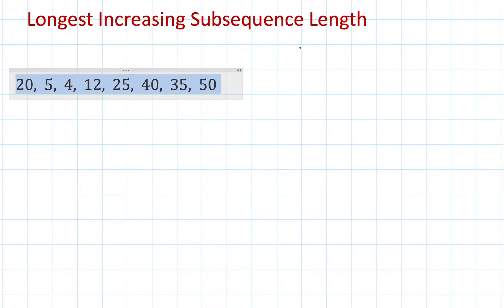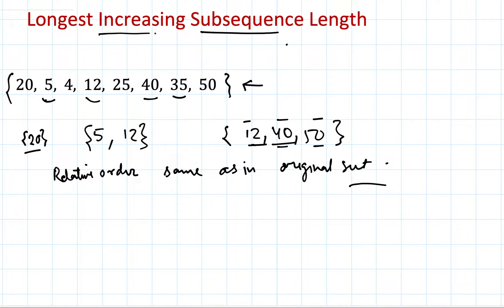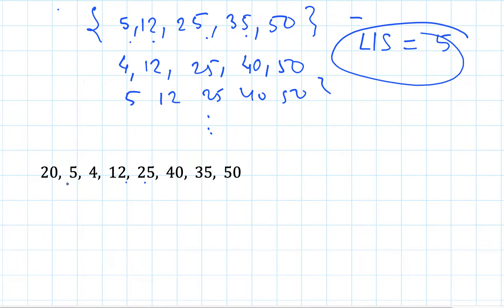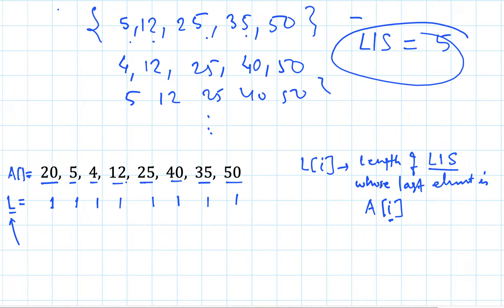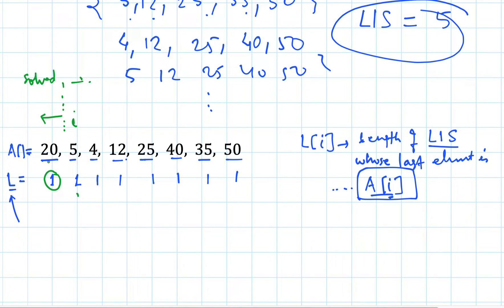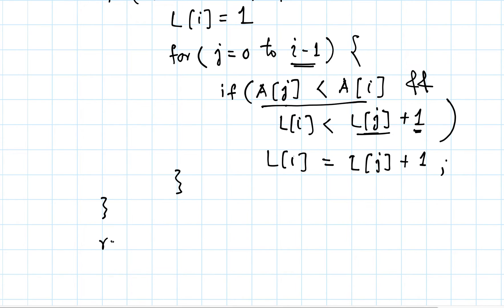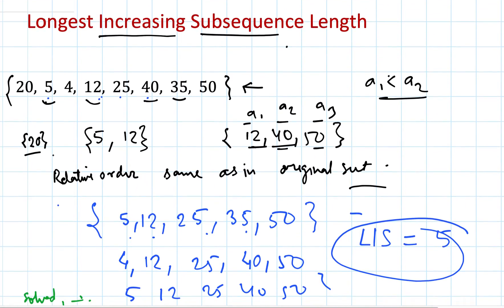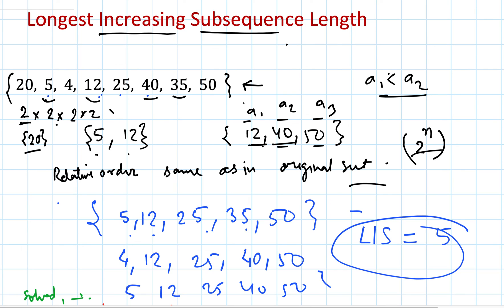Longest Increasing Subsequence Dynamic Programming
Length of Longest Increasing Subsequence Dynamic Programming.
A subsequence is a subset of elements selected from a bigger array where the relative ordering of elements is maintained.
Best Books For Data Structures & Algorithms for Interviews:
1. Cracking the Coding Interview
2. Cracking the Coding Interview Paperback
3. Coding Interview Questions - Narasimha Karumanchi
4. Data Structures and Algorithms Made Easy - N. Karumanchi
5. Data Structures & Algorithms made Easy in Java - N. Karumanchi
6. Introduction to Algorithms - CLR - Cormen, Leiserson, Rivest

Asked in Google Coding Interview, Amazon Programming Interview.